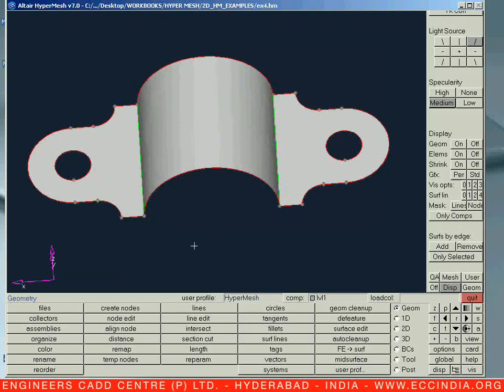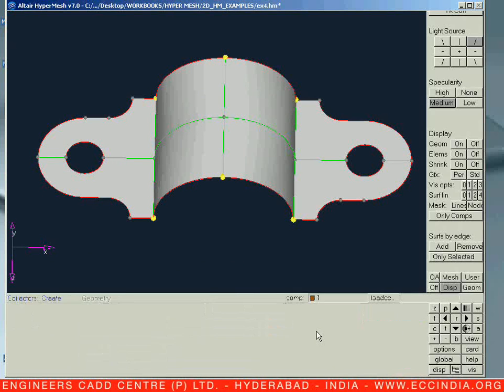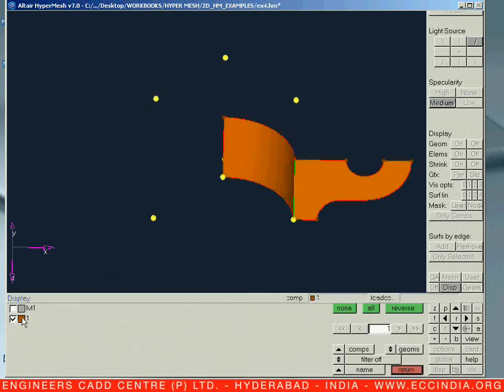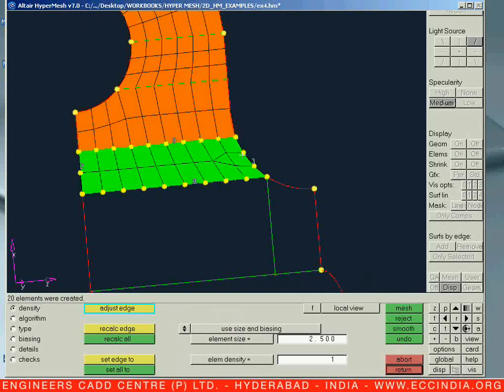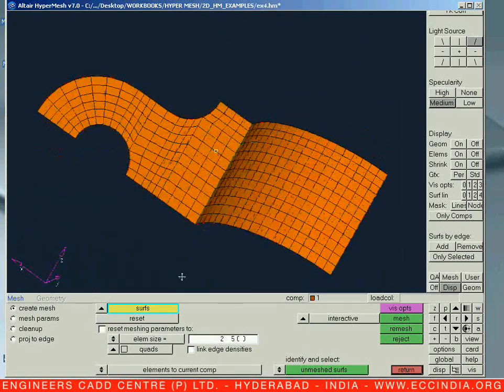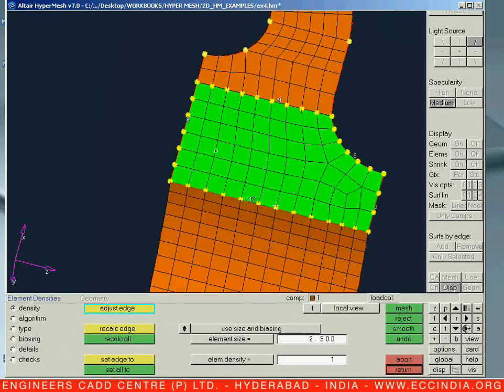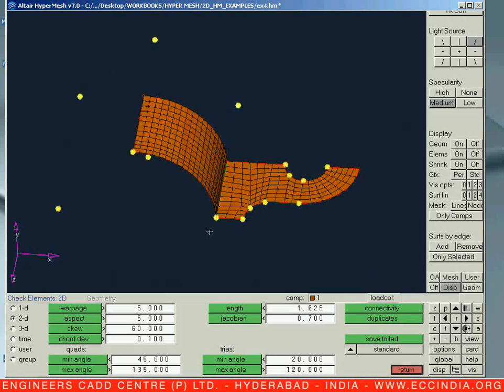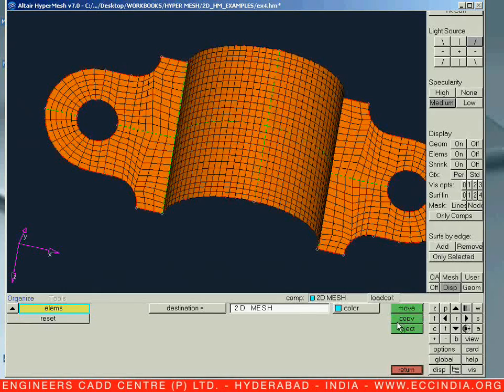Hyper Mesh Training Sample Video-9